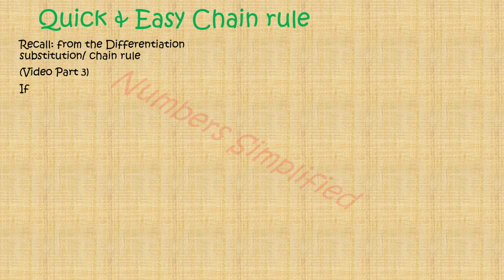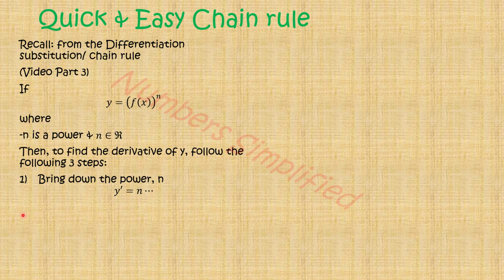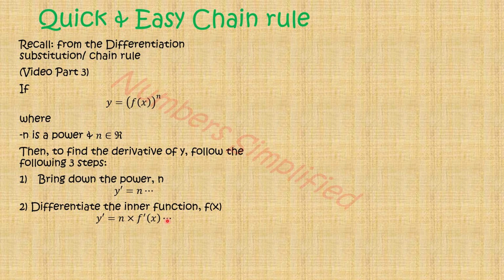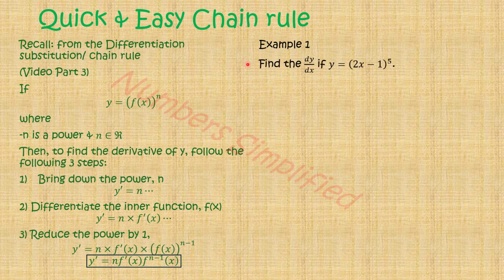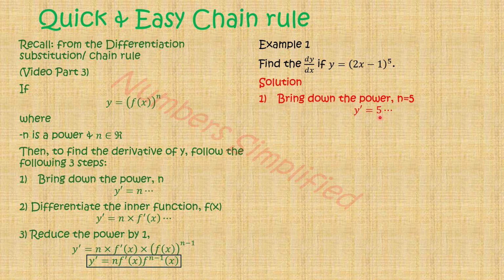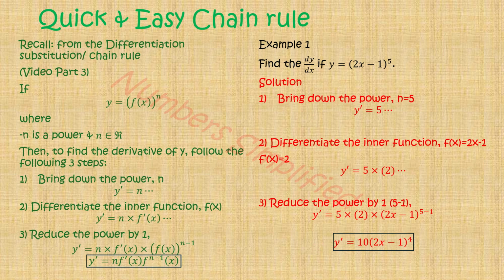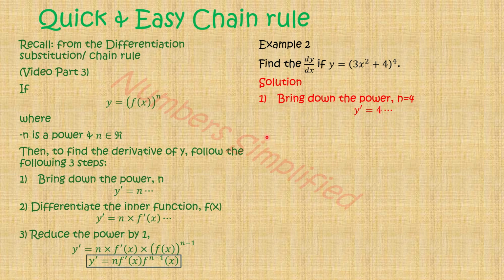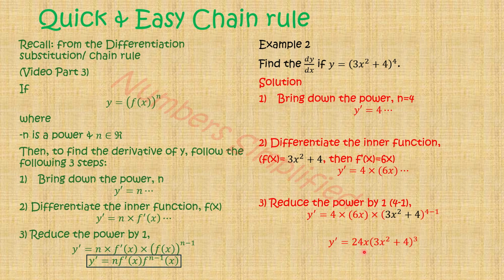Differentiation Part 12 (Quick & Easy Chain rule)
00:58 Introduction
 03:15 Example 1
04:51 Example 2
06:35 Task